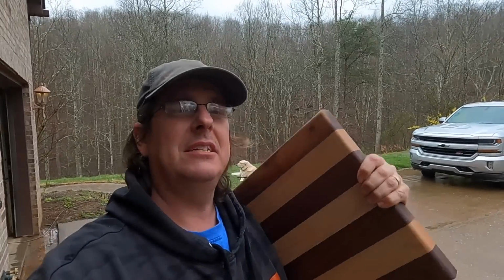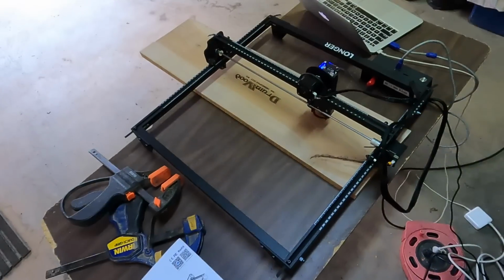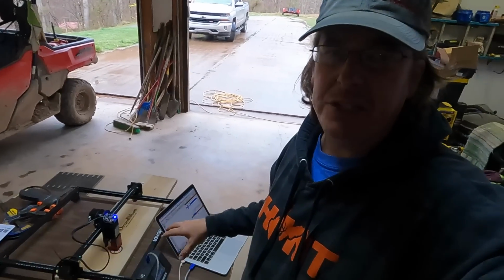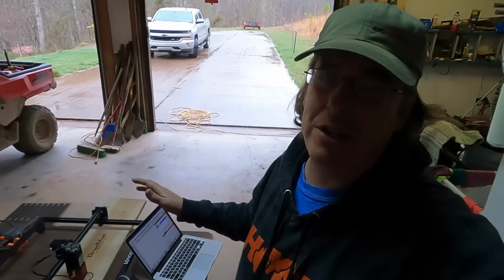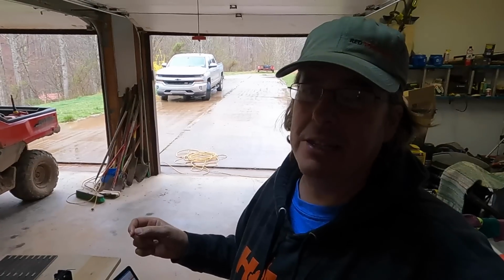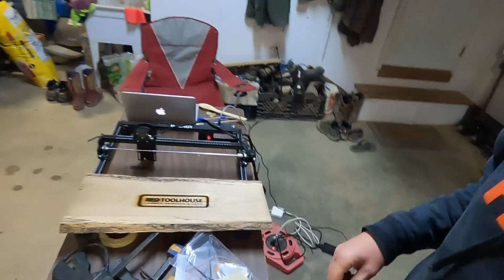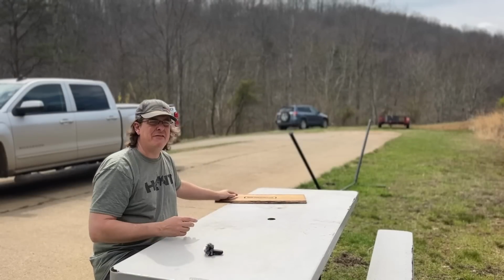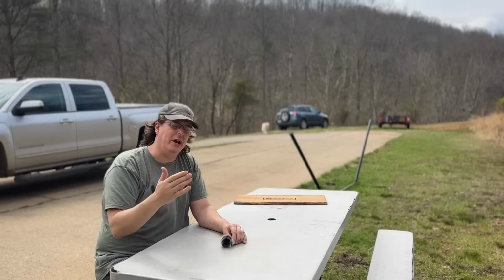Homestead Income Ideas: Part 1- Personalized Crafts with Longer Ray5 10W Laser Engraver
In this video, we start a new series on how to make money on the homestead. So many people are looking for ways to generate extra income or to do away with the day job and stay on the farm. We will create a play list that address each idea.